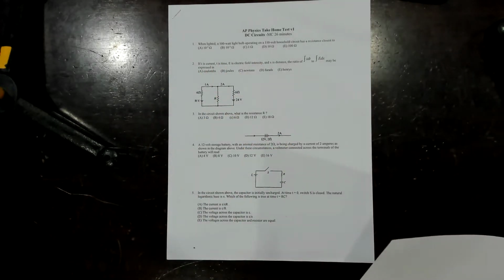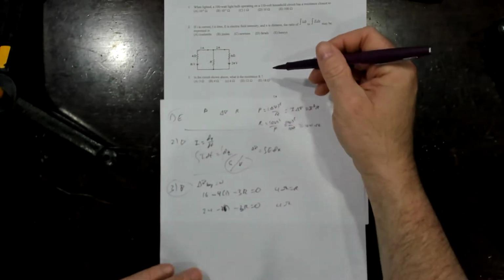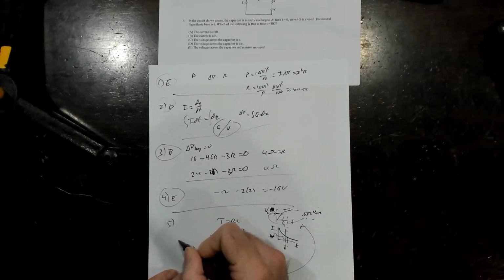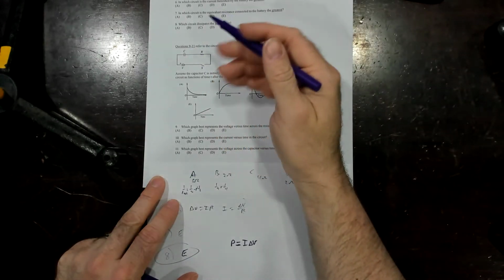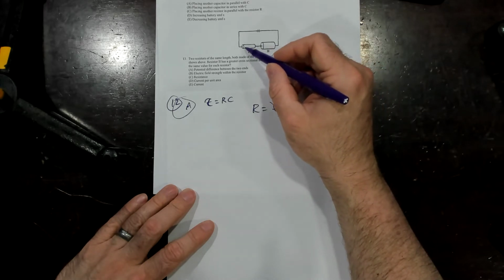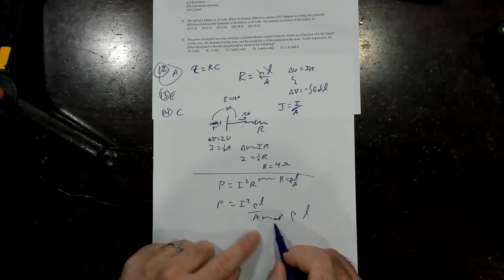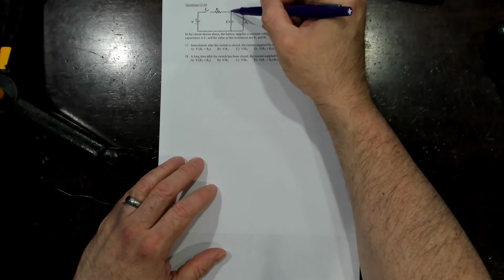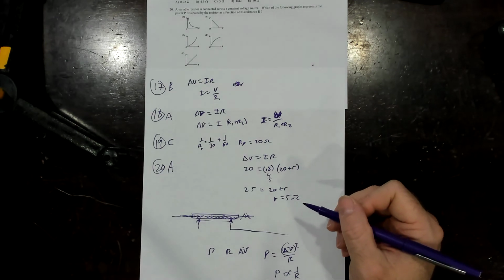TH Circuit Test MC